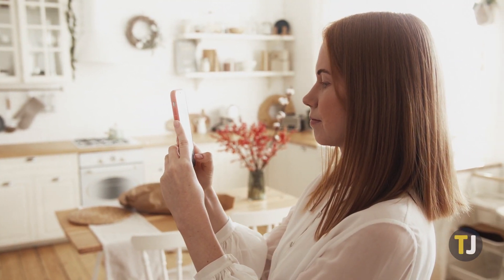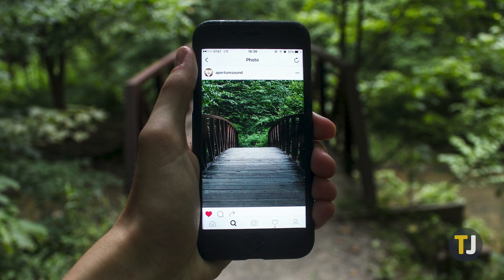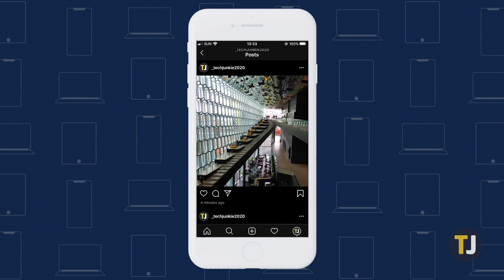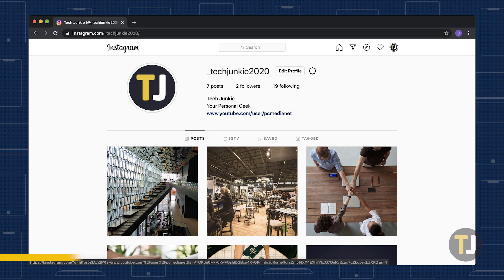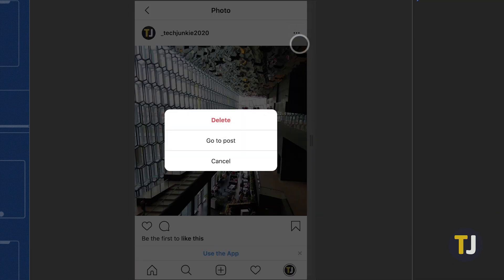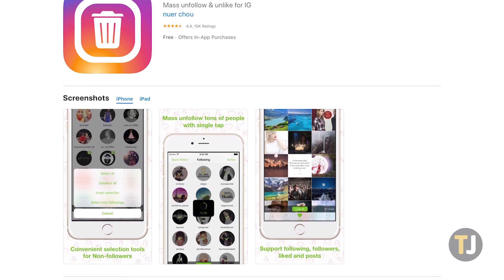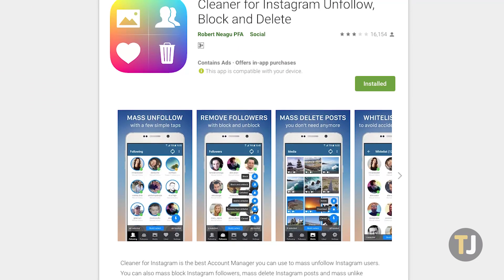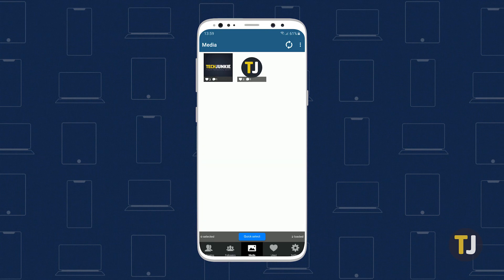How to DELETE ALL of Your Instagram Photos in 2020!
Instagram might be one of the best social networks on the web today, but that doesn’t mean it isn’t without its fair share of flaws. There’s no option anywhere on their site that lets you delete all of your photos while still holding on to your followers and followed accounts, but there are a few workarounds you can use to delete all of your Instagram photos.